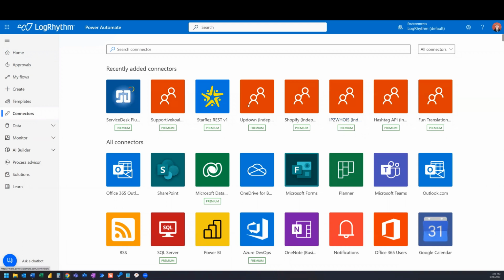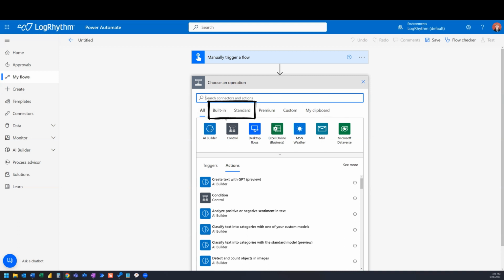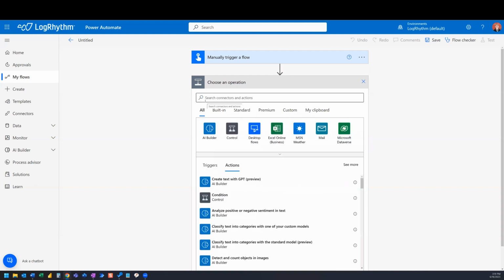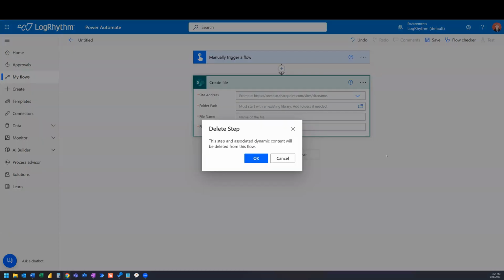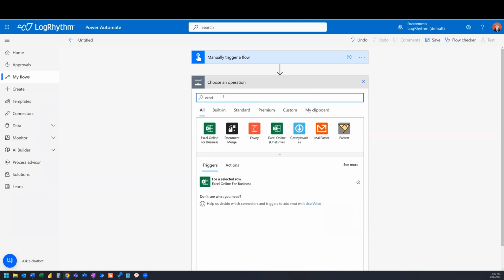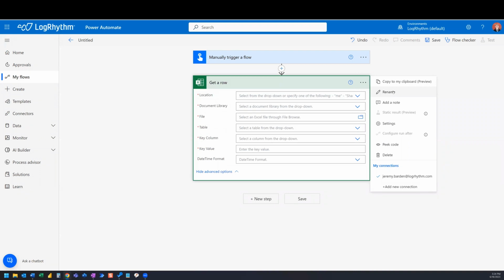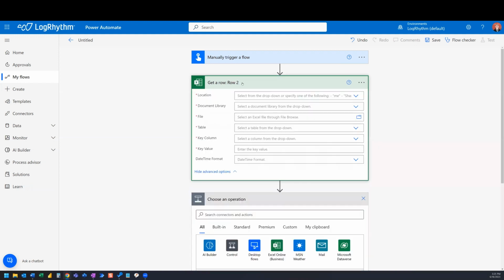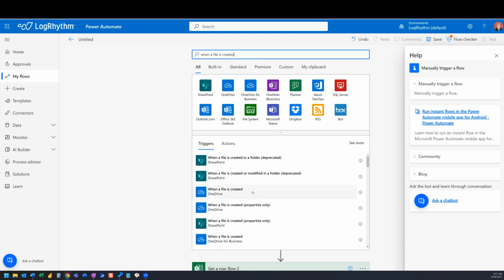Intro to Power Automate Cloud Flow Connectors (Intro Series Part 2)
Part 2 in the introduction to Power Automate cloud flows - exploring cloud connectors. This tutorial series is for those brand new to Microsoft Power Automate and designed with the citizen developer in mind. It is the second in a series of Intro to Power Automate videos, with the first one available